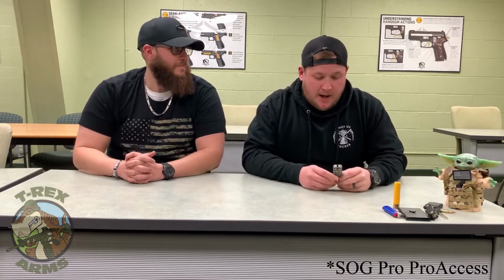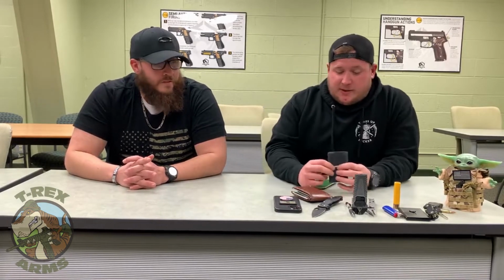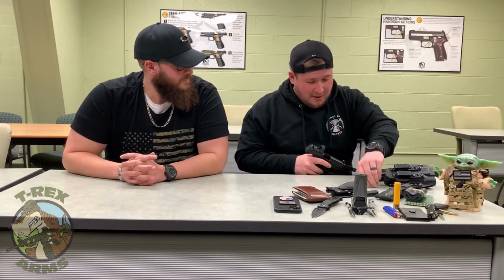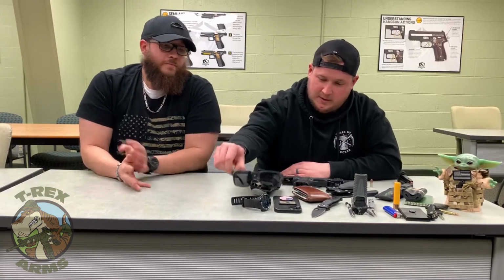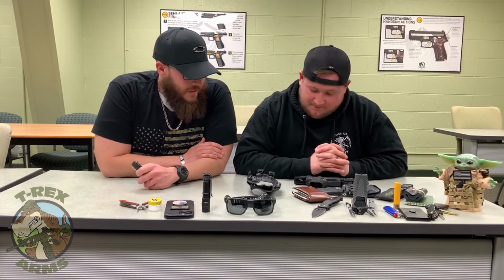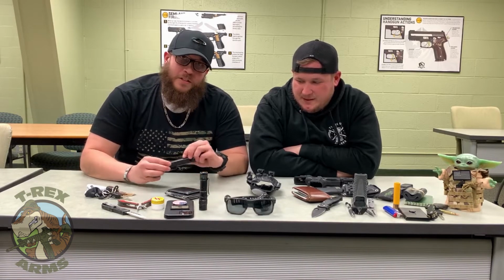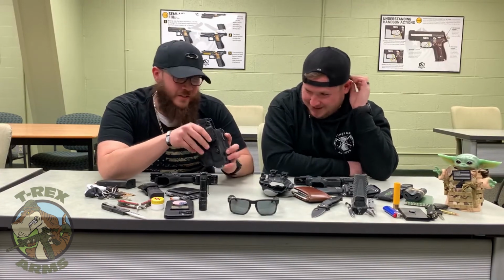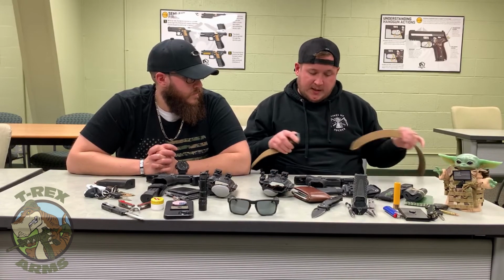T-REX ARMS LLC, EDC DUMP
Joe and Chuck of T-Rex Arms LLC, Belleville MI showcase their everyday carry items!